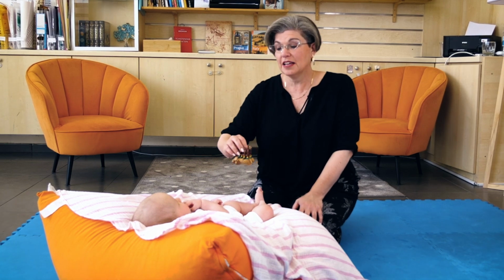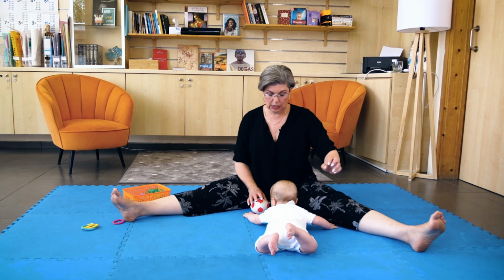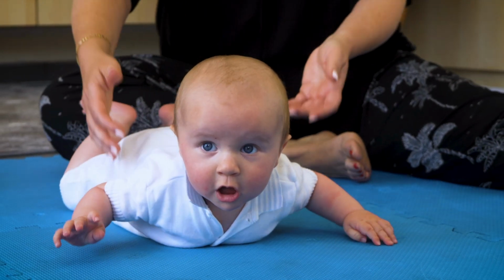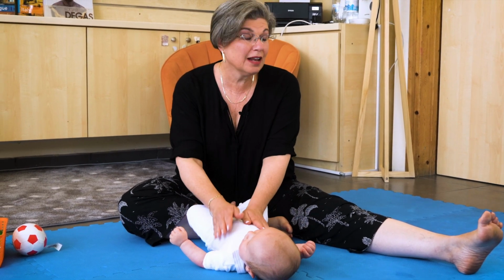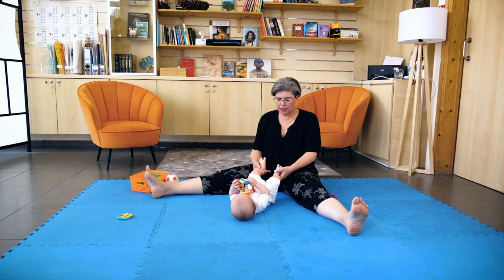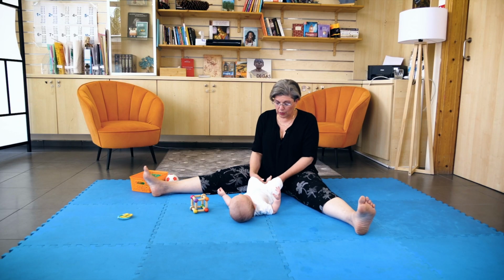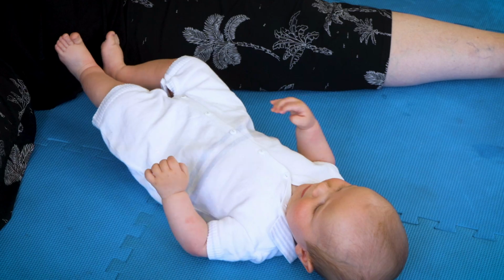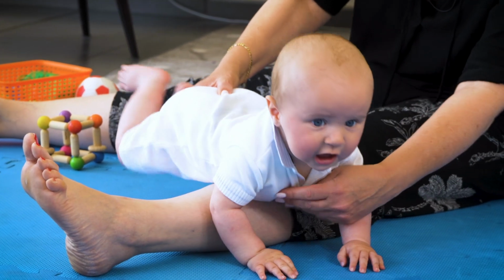Most parents don't know it shouldn't be this way | Crawling exercises for babies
In this video, Regina Israeli, a child's motor-social development expert, shows babies crawling exercises and what position isn't right for your baby, and how to correct it.

Chapters:
00:00 Preparation for crawling
00:42 This position is bad for your child
01:13 Exercises to correct the airplane position
01:42 How to quickly calm your baby
02:08 Crawling exercises for babies